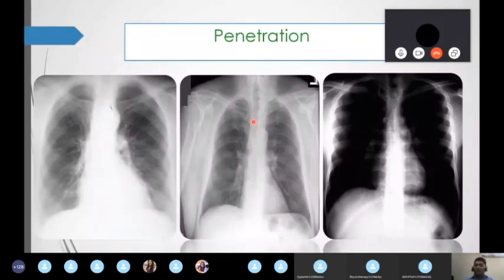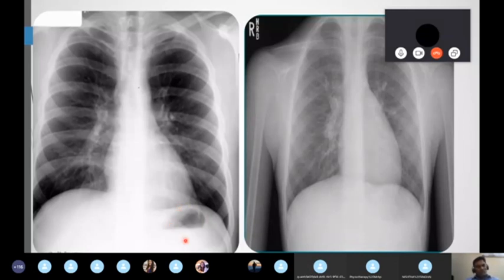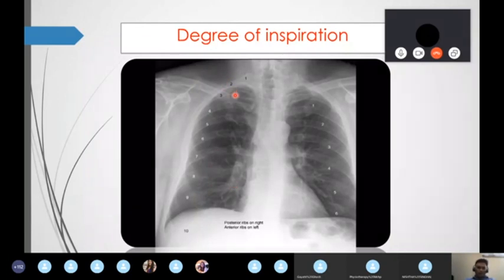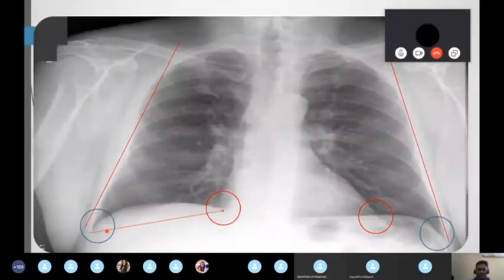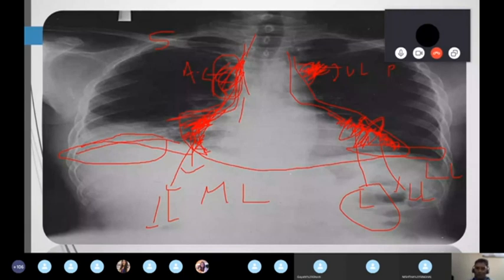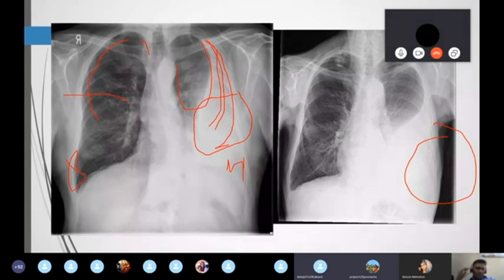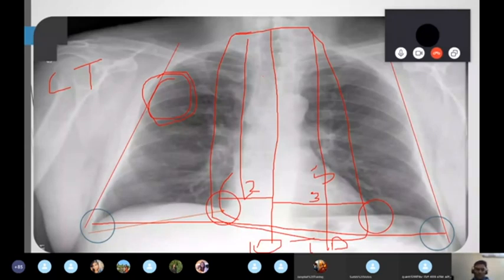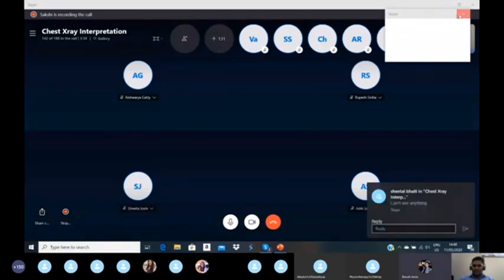Chest X-ray interpretations in Cardiopulmonary conditions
Webinar objectives
A physical therapist should be familiar with the basic checklist of reading a chest radiograph
Physical therapist able to identify common abnormalities viewable in a chest x-ray
Knowledge of chest radiograph helps physical therapist to confirm a diagnosis, as well as to predict a patient’s response to treatment and his or her recovery

About our alumnus
Dr Gopala Krishna Alaparthi is an alumnus of BPT 1999 (Manipal); MPT (2004) and PhD. After a brief stint as Lecturer at Padmashree Institute of Physiotherapy (2007-08) he was working at the Department of Physiotherapy, Kasturba Medical College, Mangaluru (2009-19). He is presently working as Assistant Professor – Physiotherapy, College of Health Sciences, University of Sharjah, UAE.